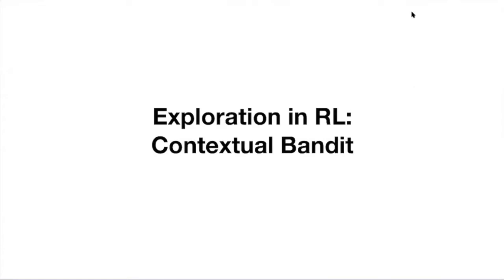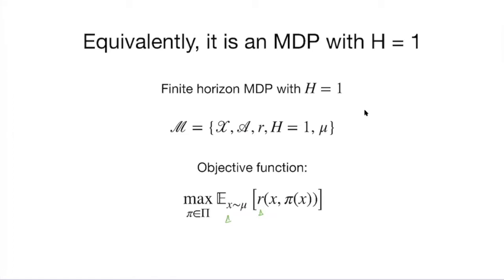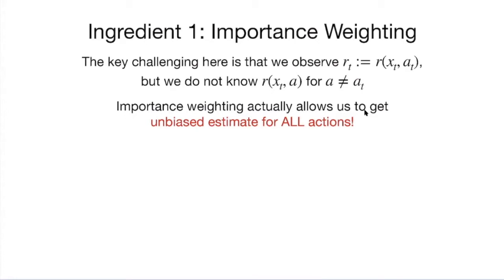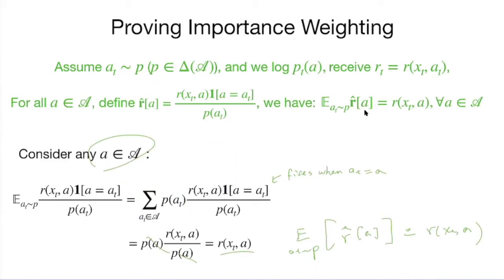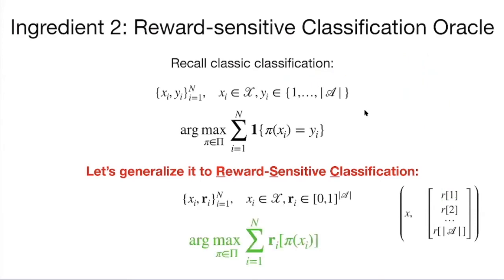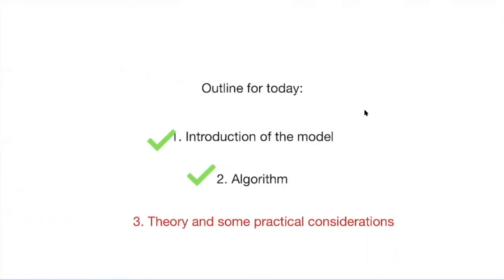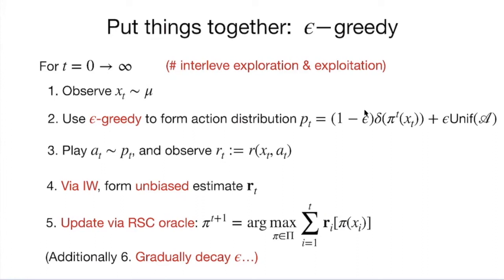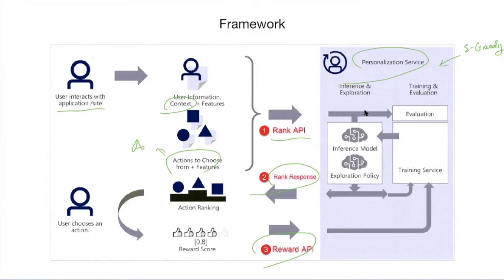lecture 21 Exploration: Contextual Bandits